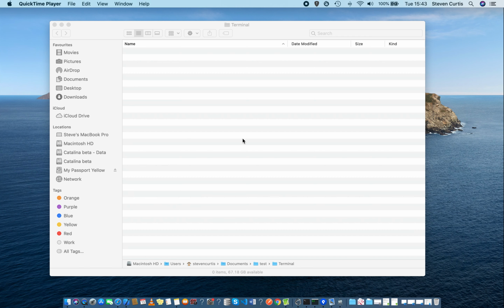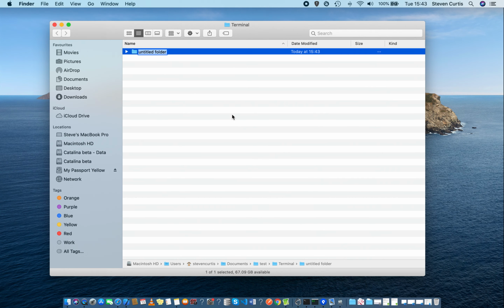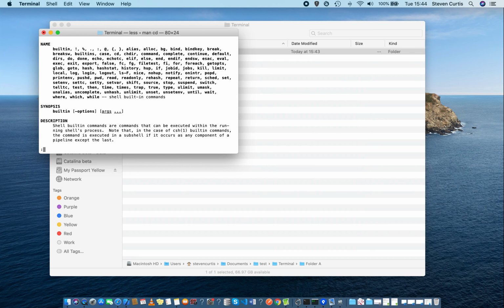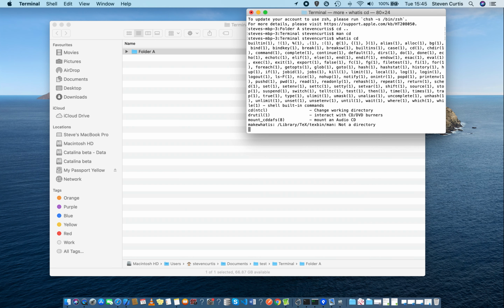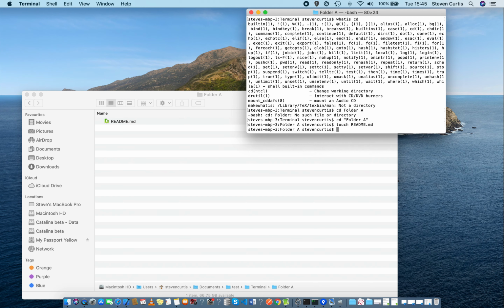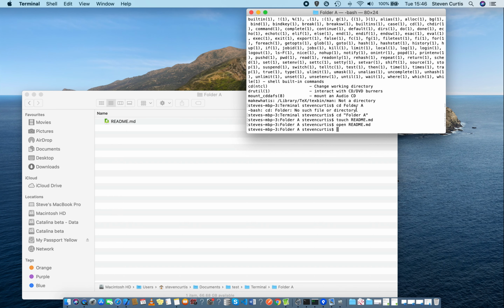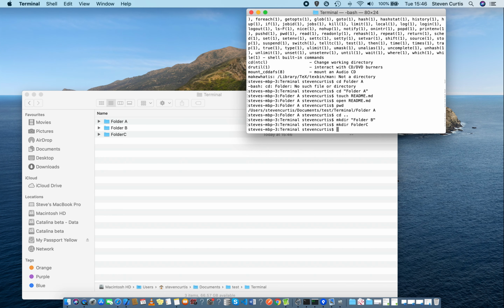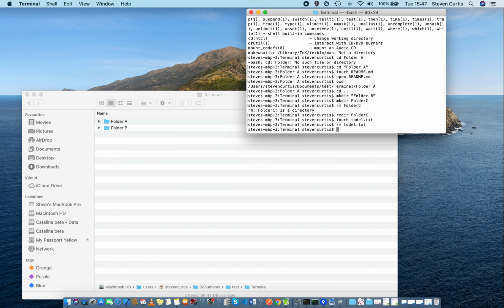MacTerminal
A short video to help use the Mac Terminal - accompanied by the Medium post